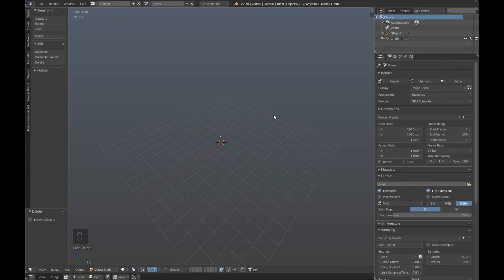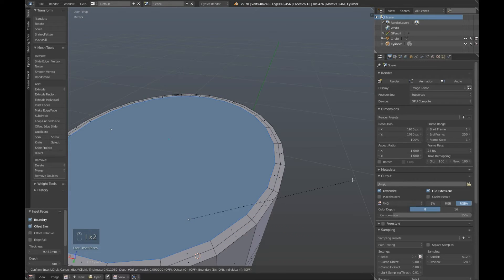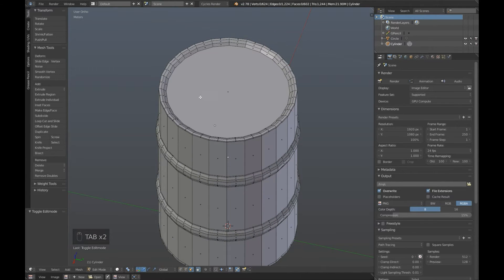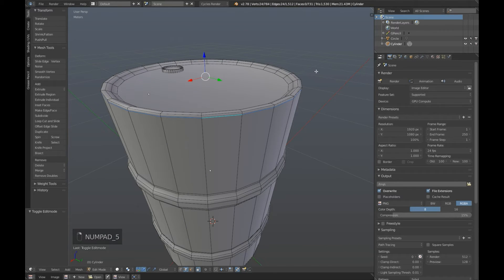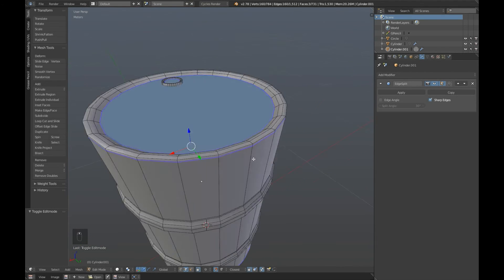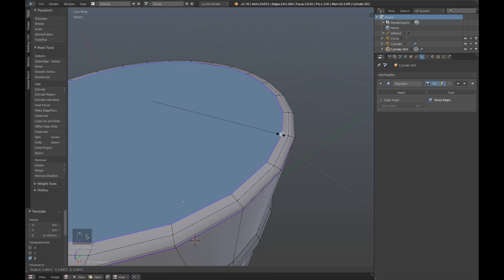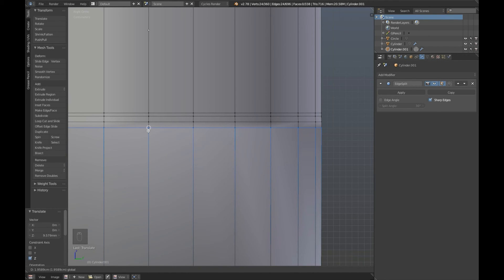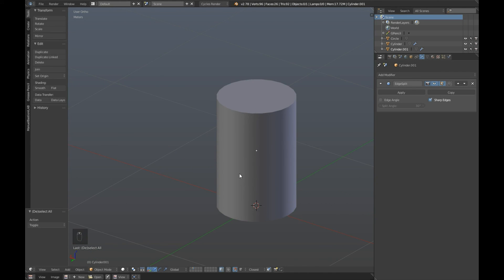Blender to Unity Workflow Part One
In this tutorial series I will be covering how to make a game asset in Blender and bring it into Unity. To follow this tutorial you will need Blender, Xnormal and Photoshop.

Part One: Modelling highpoly, reducing poly count, making cage.
Part Two: UV unwrap, export, extract normal map.
Part Three: Texturing, import, set up materials.